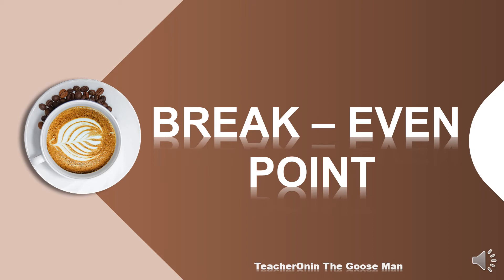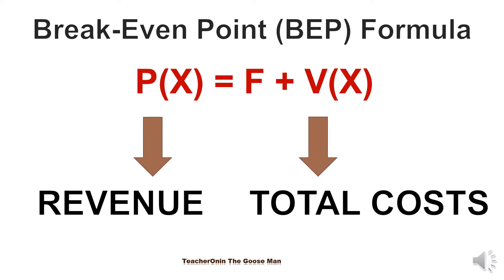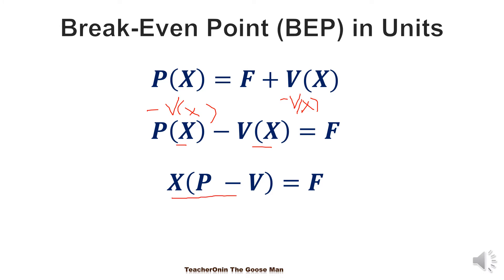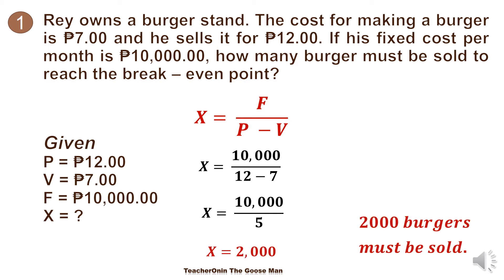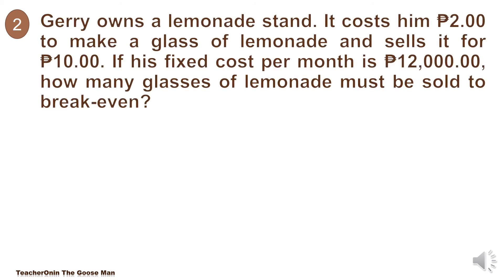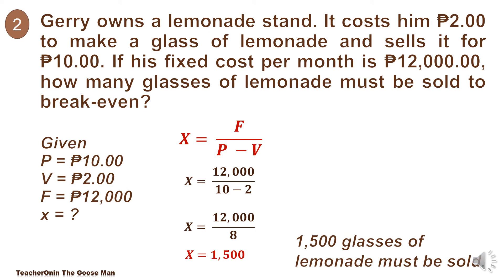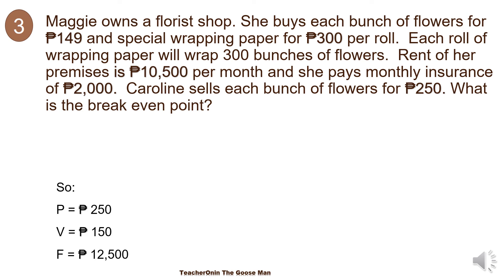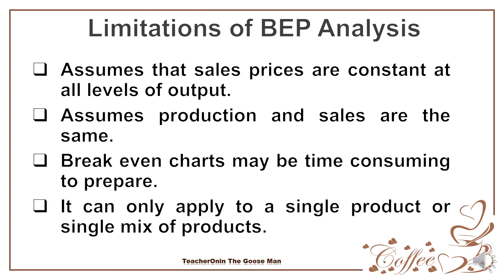Break-Even Point Analysis || Business Mathematics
This math tutorial video is about Break-Even Point Analysis ||  Business Mathematics. This video will show how to compute the break-even point and sales in a given problem or situation. A Break-even point is a decision-making aid that enables a business to determine whether a particular volume of sales will result in a loss or profit.
What it can be used for?
1. To see if your monthly income is more than your expenses.
2. To determine the minimum price a product can be sold for.
3. To determine optimum price product can be sold for.
4. To calculate the effects of marketing programs on price.

 Let us consider the following word problems. Read each item carefully then solve.
1. Rey owns a burger stand. The cost for making a burger is ₱7.00 and he sells it for ₱12.00. If his fixed cost per month is ₱10,000.00, how many burgers must be sold to reach the break–even point?
2. Gerry owns a lemonade stand. It costs him ₱2.00 to make a glass of lemonade and sells it for ₱10.00. If his fixed cost per month is ₱12,000.00, how many glasses of lemonade must be sold to break even?
3. Maggie owns a florist shop. She buys each bunch of flowers for ₱149 and special wrapping paper for ₱300 per roll.  Each roll of wrapping paper will wrap 300 bunches of flowers.  The rent of her premises is ₱10,500 per month and she pays monthly insurance of ₱2,000.  Caroline sells each bunch of flowers for ₱250. What is the break-even point?